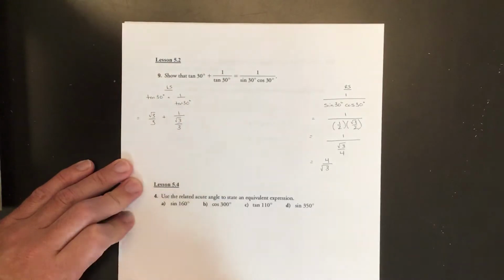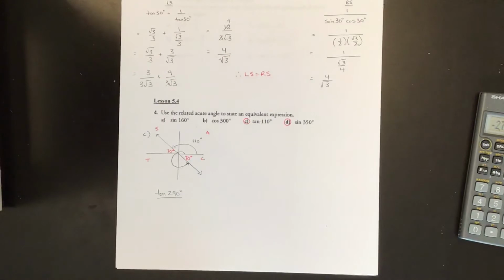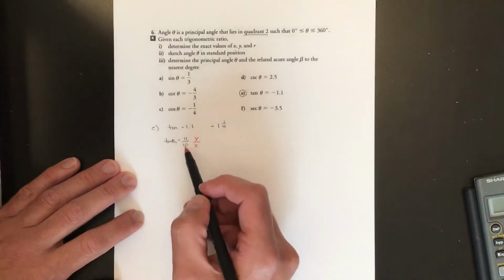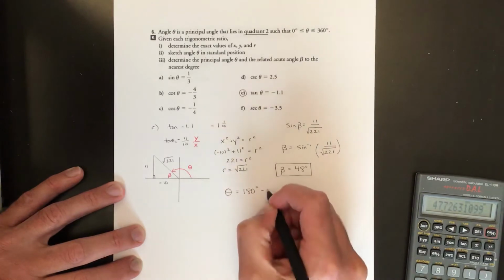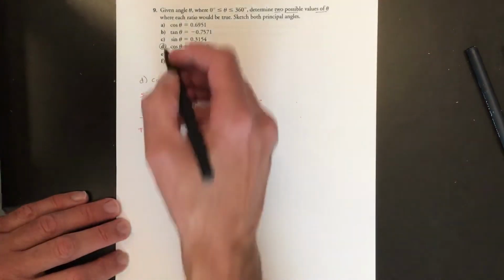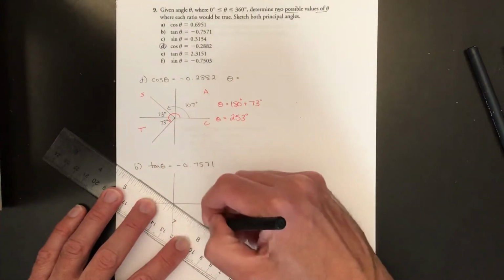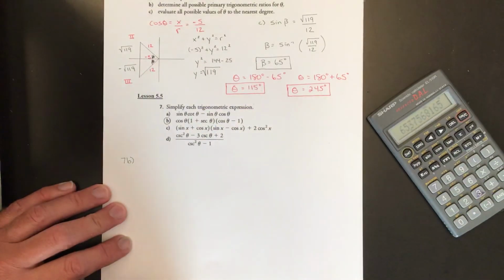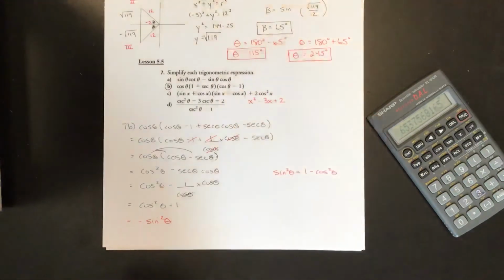Homework Question Solutions